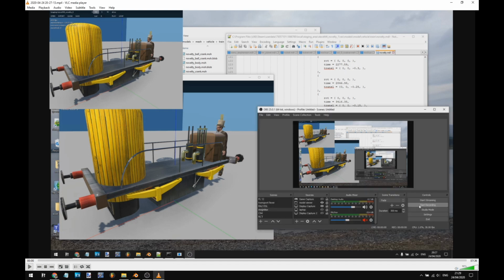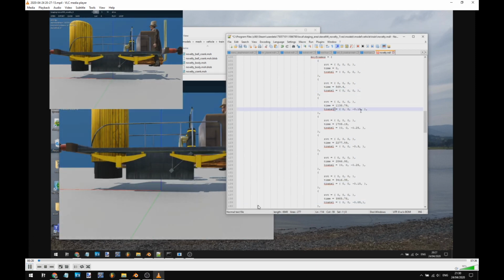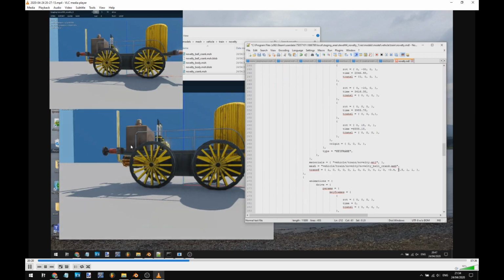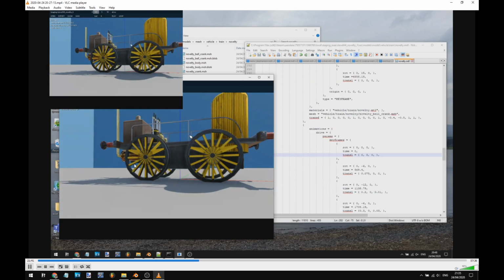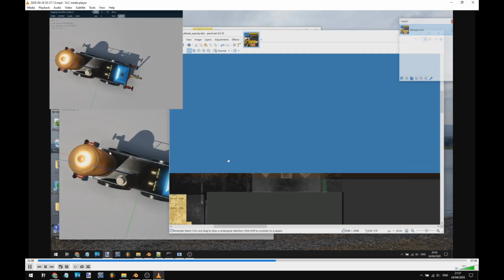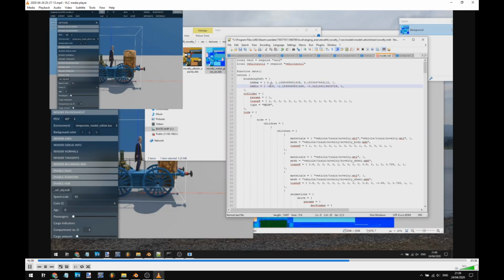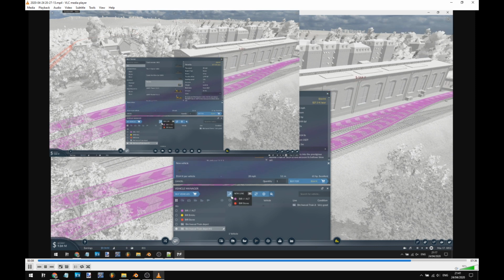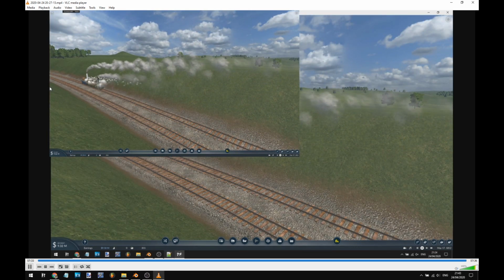Transport Fever 2 Modding: Detailing Novelty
In this lengthy and quiet video I narrate over my detailing and animation of my WIP Novelty mod for Transport Fever 2.

If you like this video please:
A) re-evaluate your tastes

Pick your poison.